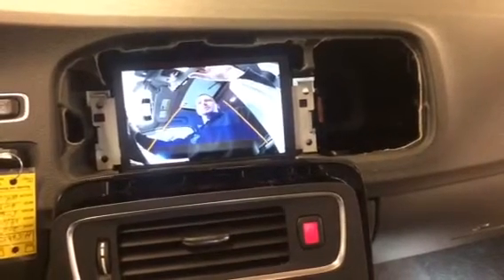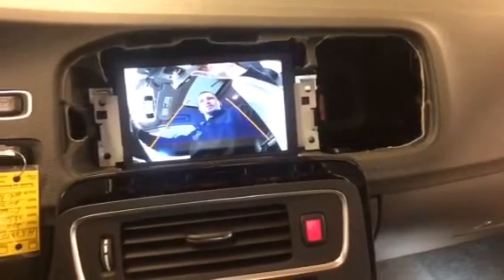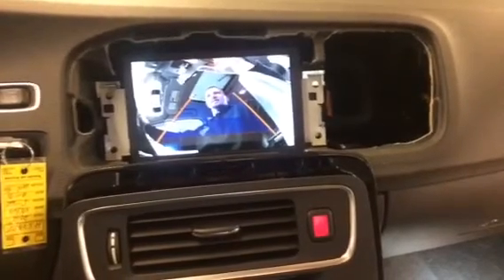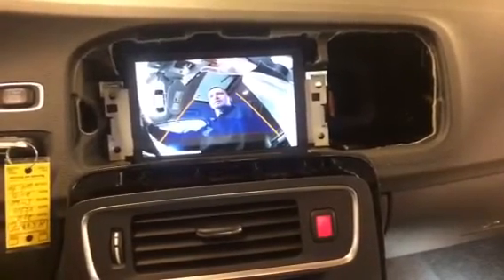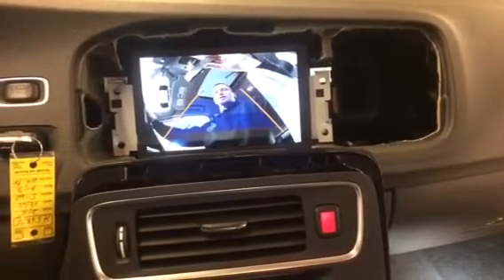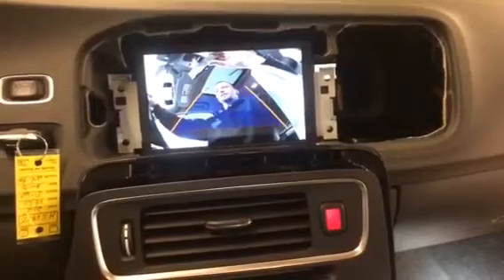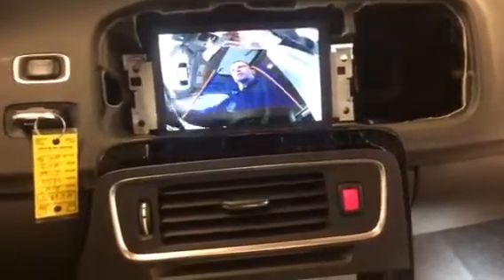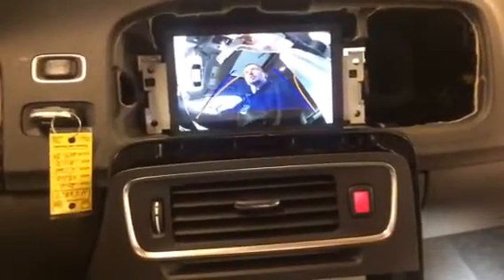Volvo S60 Reverse Camera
2016 Volvo S60 gets an integrated reverse camera system with dynamic turning lines.

This is not a how-to video, just a sample of my work.